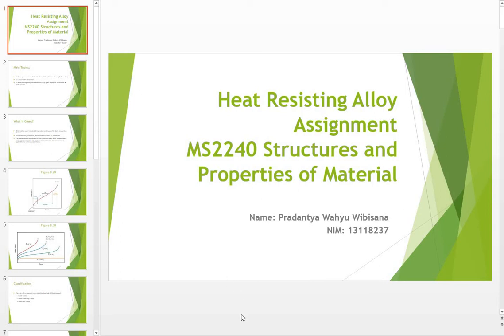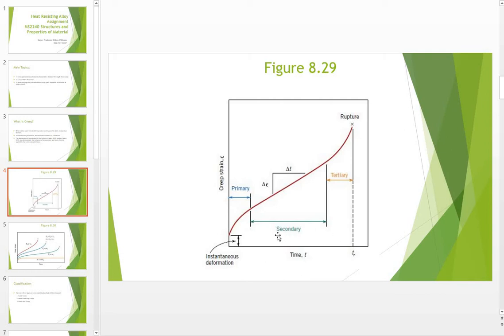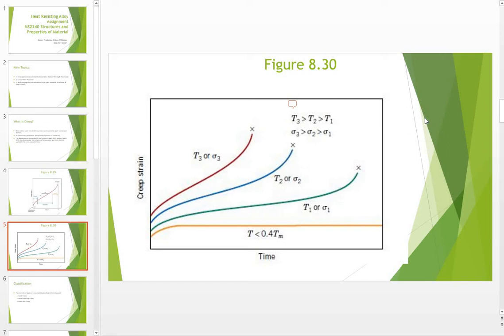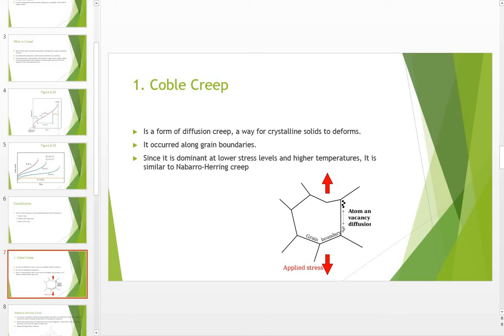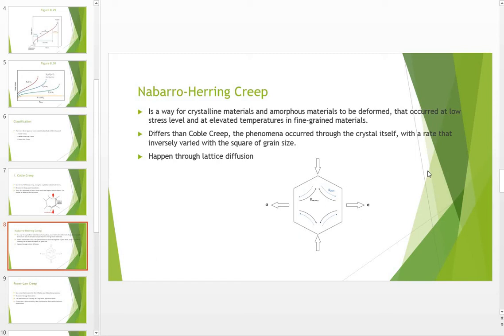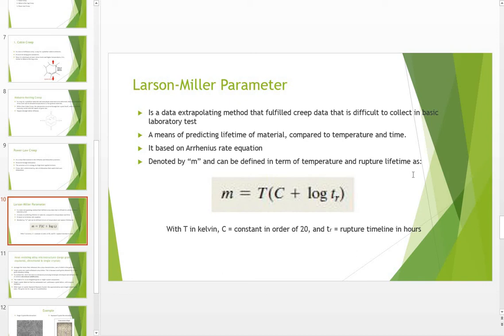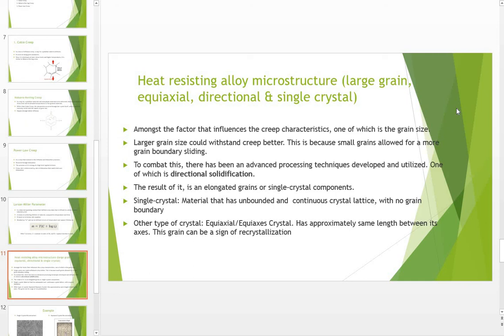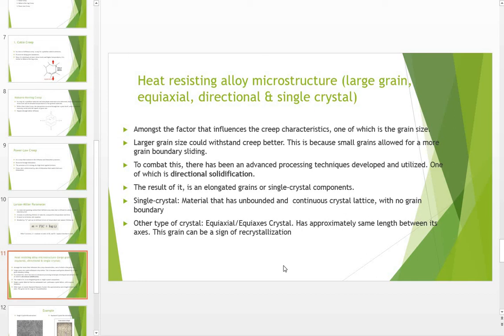MS2240: Heat Resisting Alloys Assignments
Name: Pradantya Wahyu Wibisana
SID: 13118237